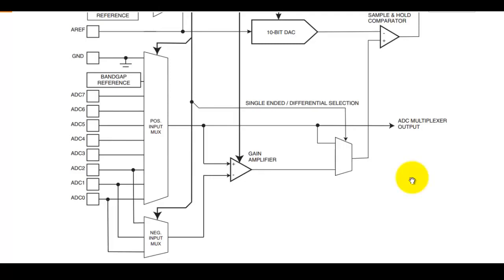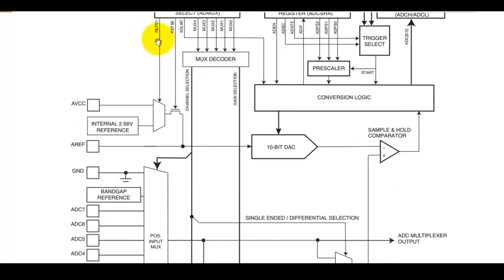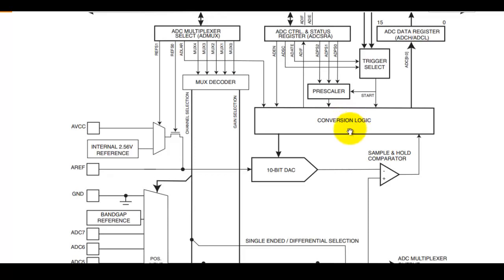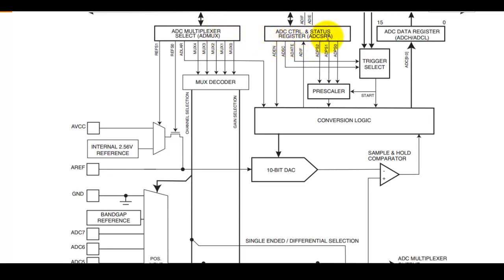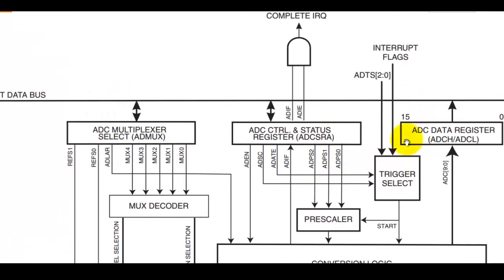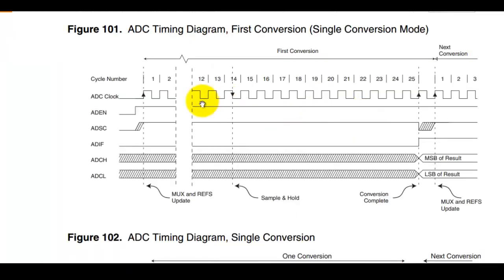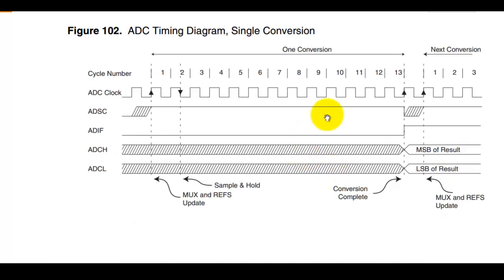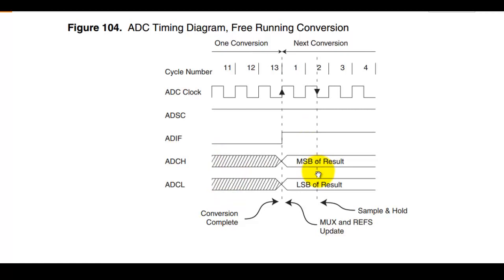8 Atmega32 Assembly Tutorial- AVR ATmega32 ADC Fundamentals and Assembly Programming Part 1